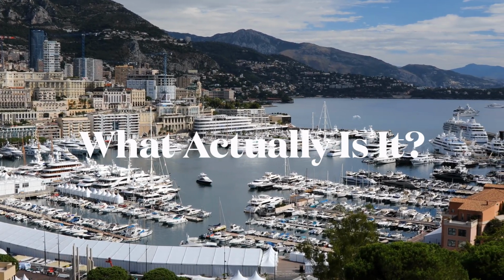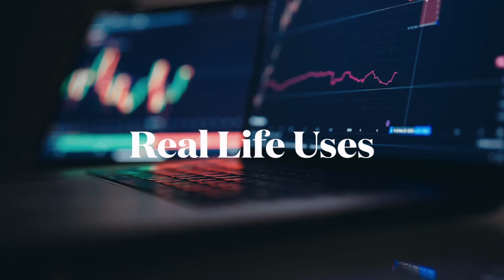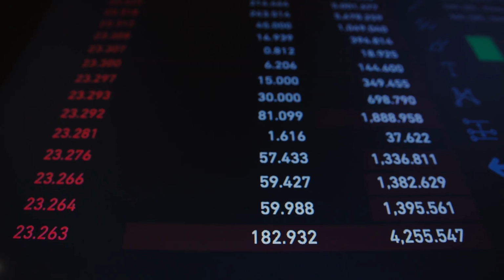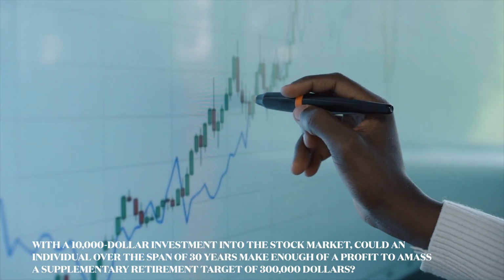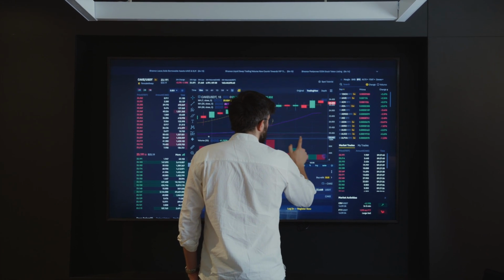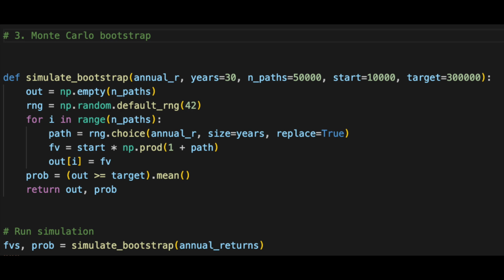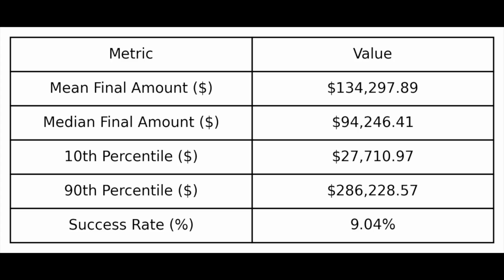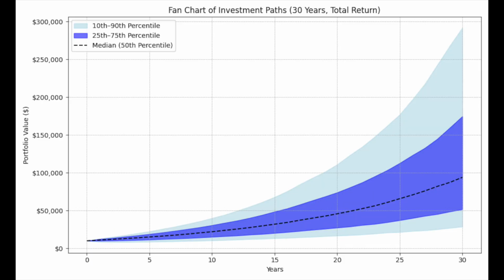BUSA2020 Assignment 2: Monte Carlo Simulation 49101803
This is my presentation for BUSA2020 Assignment 2.

References:
Xu, T. (2024). The Application of Monte Carlo Simulation for Risk and Behavior Analysis in Financial Markets. Highlights in Business, Economics and Management, 45, 19-24.
Mahapatra, D. P., & Triambak, S. (2022). Towards predicting COVID-19 infection waves: A random-walk Monte Carlo simulation approach. Chaos, solitons, and fractals, 156, 111785.
Harrison R. L. (2010). Introduction To Monte Carlo Simulation. AIP conference proceedings, 1204, 17–21.
OECD. (n.d.). Poverty rate. OECD.
Westpac Banking Corporation. (2025, January 22). Savings by age. Westpac.
Investing.com. (2025, October 3). S&P 500 chart (SPX).
Videos:
Pexels. (n.d.). Videos.
Images:
Qian, L. (2022, November 28). [Illustration of John von Neumann]. The Nation.
Corral, Á., & Font-Clos, F. (2012). Criticality and self-organization in branching processes: Application to natural hazards [Figure 10: Polish mathematician Stanisław Ulam, together with the current version of the first page of Hawkins & Ulam (1944), after declassification]. ResearchGate.
kolonko. (n.d.). Casino roulette table illustration: Green gambling roulette table with numbers [Vector illustration]. Adobe Stock.